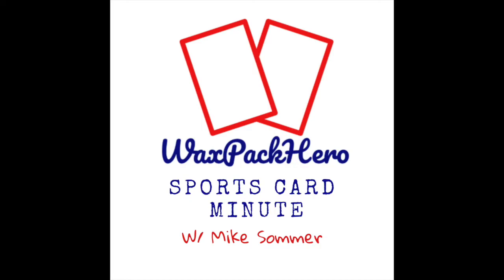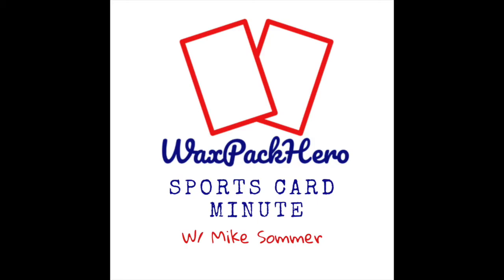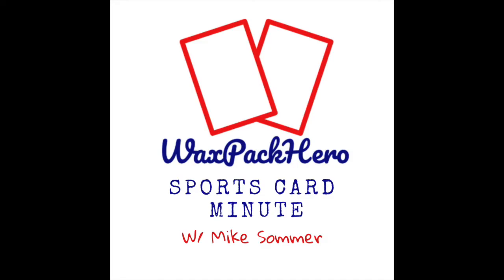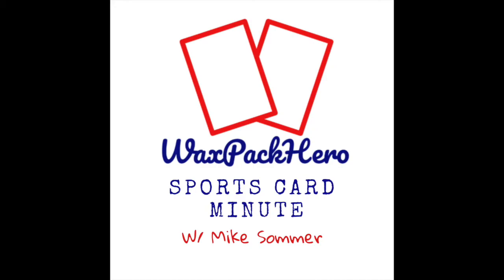Submitting to COMC - WaxPackHero Podcast Episode 16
This is the third episode in a series about buying and selling on COMC.  Once time constraints required me to find a new way to scale my card sales, I began submitting cards to COMC.

Things to Consider for some quick wins:

1) Identify cards to submit that can be listed for $1-$20 on the site and still be the lowest listed.

2) Start by sending 100-200 cards so that the upfront processing cost is manageable and sales from the first submission can be used to cover the cost of future submissions.

Listen to hear some additional strategies if you have a longer time horizon!

@checkoutmycards on Twitter